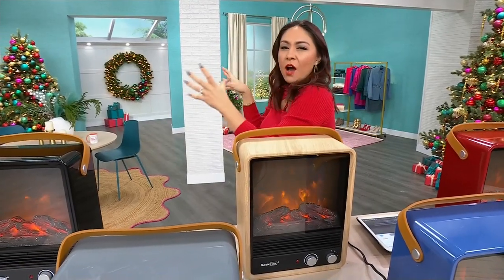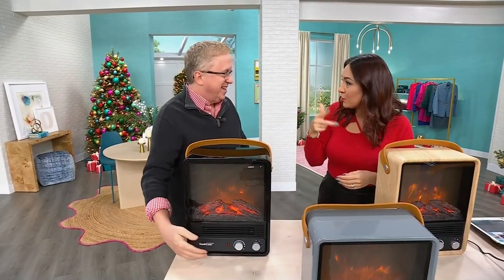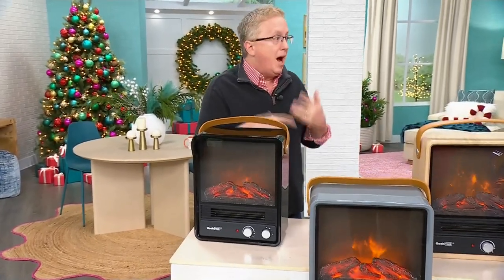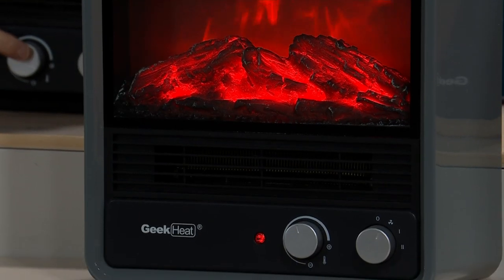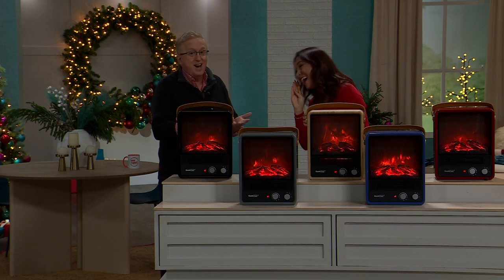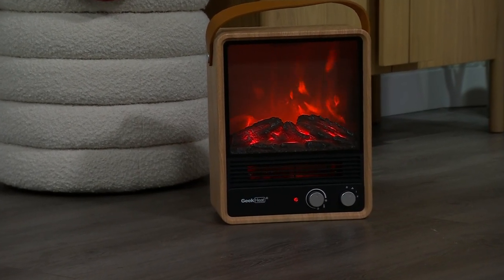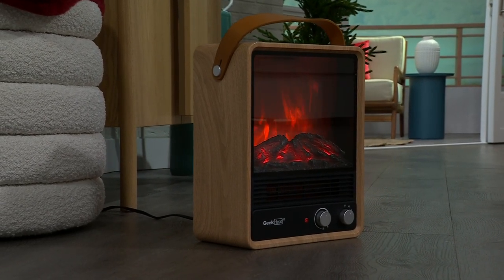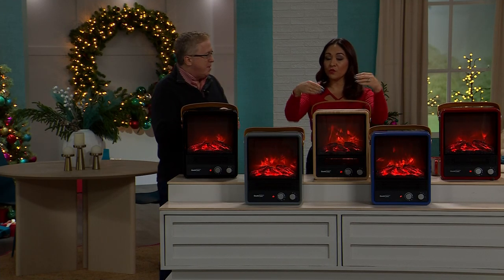Geek Heat 1500Watt Flickering Flame Crackle Heater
This heater comes with a large and comfortable portable strap. When you are at home, you can bring this stove heater with you. Three modes and an adjustable thermostat provide amazing heat performance. It comes with the realistic flame effect and crackle sound effect, a white noise, which makes you feel warm and peaceful in the room.

    Heater

    Instructions

    This heater is intended to be used as supplemental heat in areas most needed. It may take several minutes to several hours to heat your area, depending on various factors.